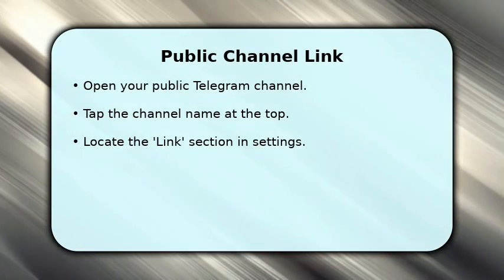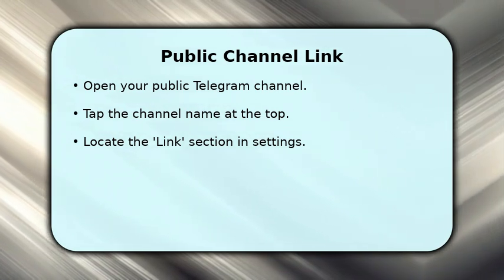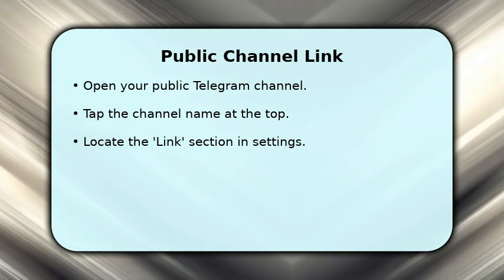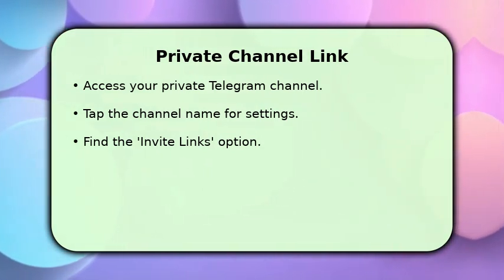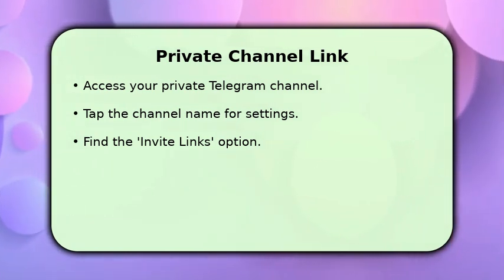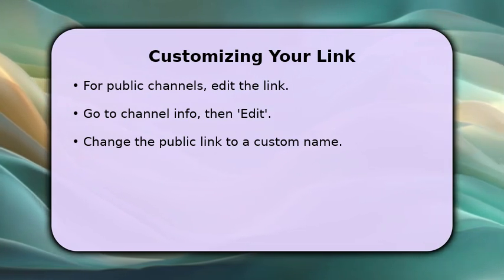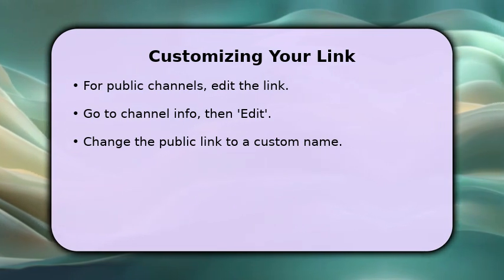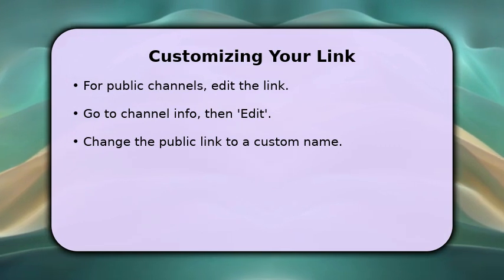How to Get a Telegram Channel Link - Easy Guide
▸ (x) Are you looking for a step-by-step guide on how to get a Telegram channel link? Look no further! In this video, we will walk you through the easy process of creating and sharing your own Telegram channel. Whether you're a content creator or just starting out, this tutorial is perfect for anyone who wants to learn how to share their ideas with others using Telegram.

Telegram channel link, how to get telegram channel link, create telegram channel, share telegram channel, telegram channel tutorial, easy guide telegram, telegram tips and tricks, social media marketing, content creation